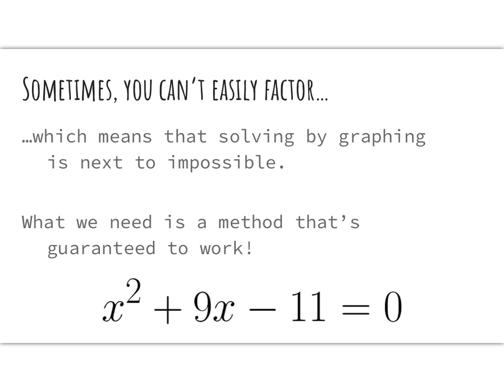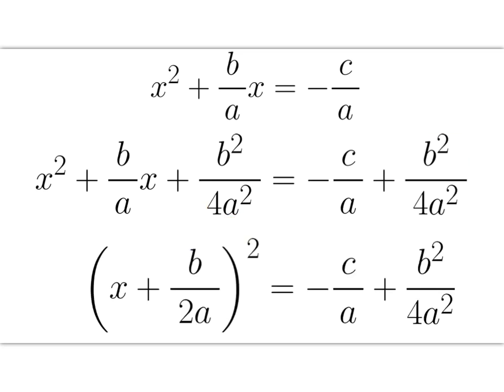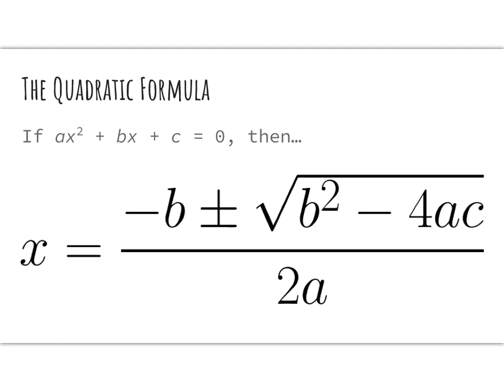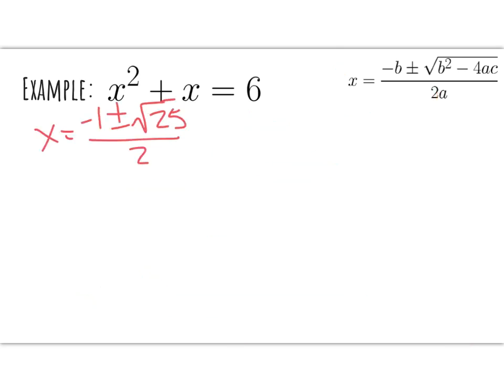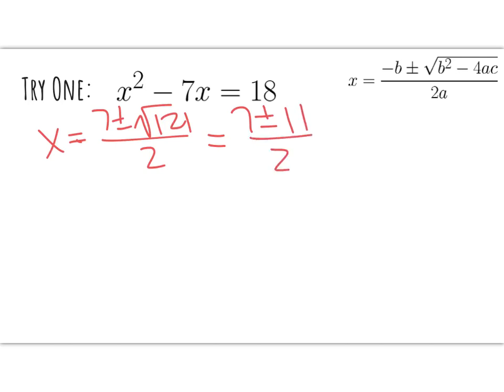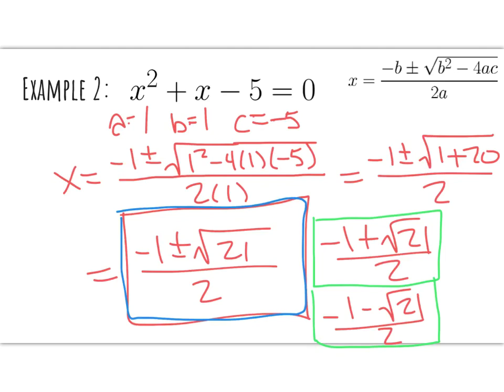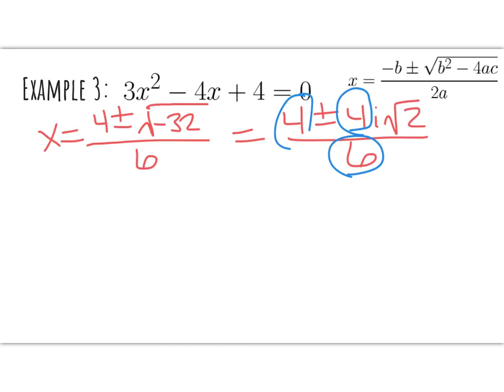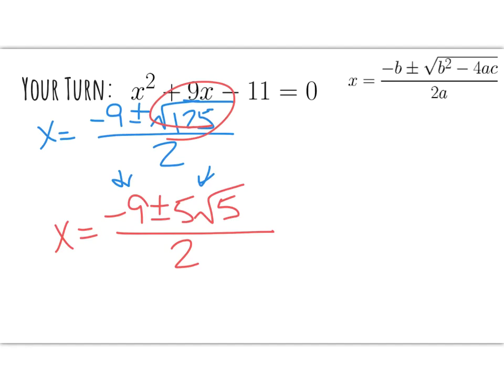06.4 - The Quadratic Formula